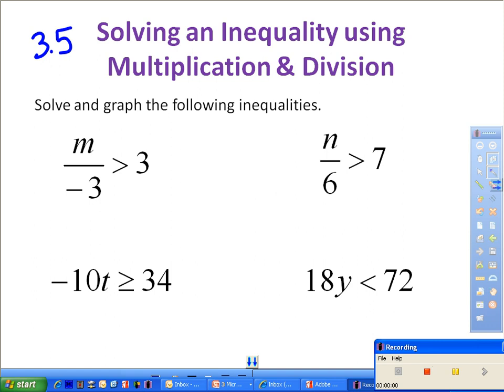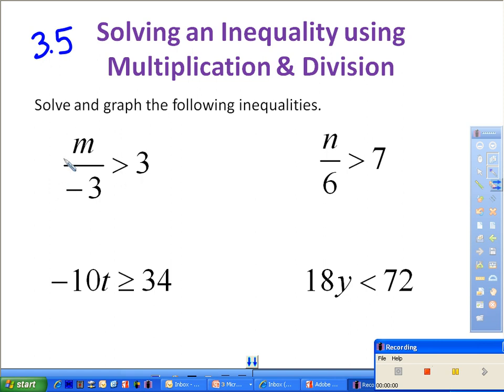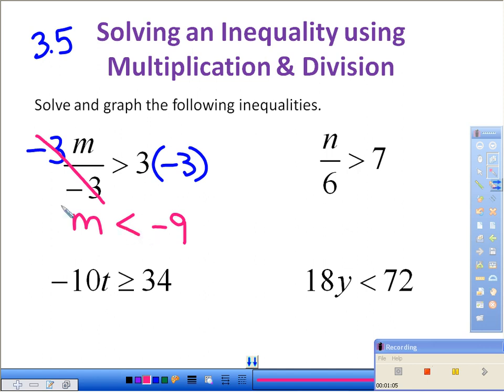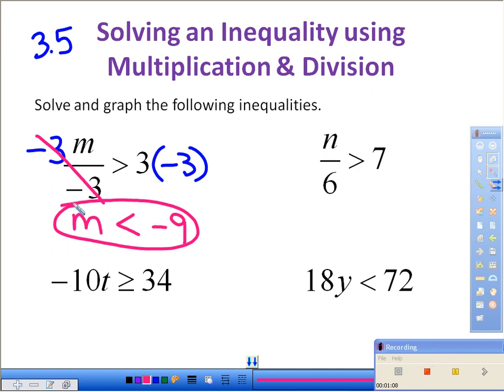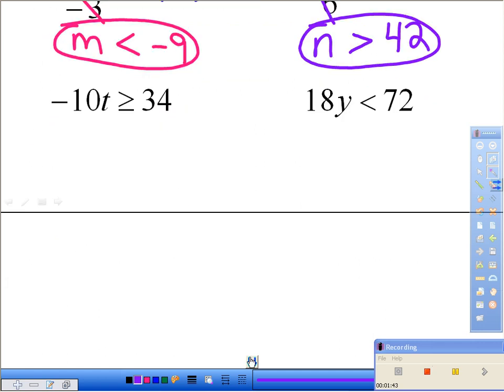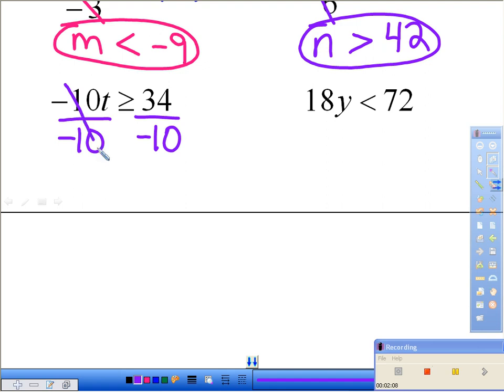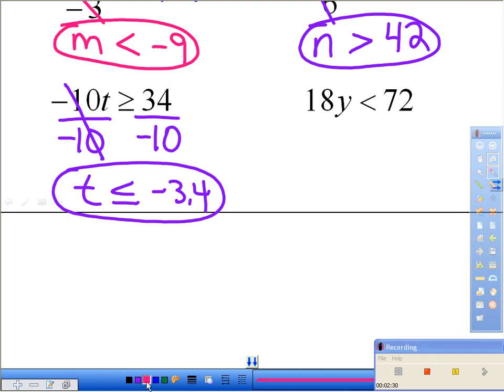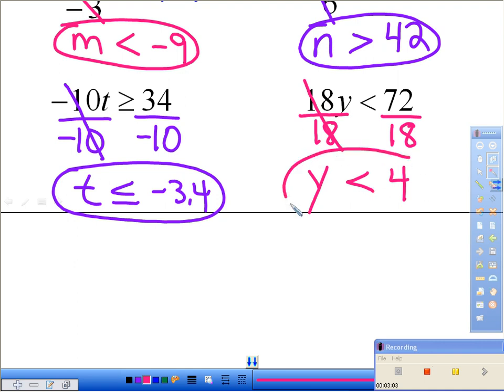3.5 Solving Inequalities with Multiplication and Division.avi